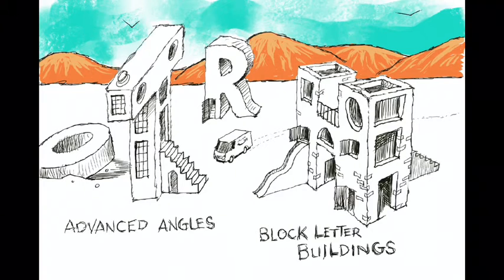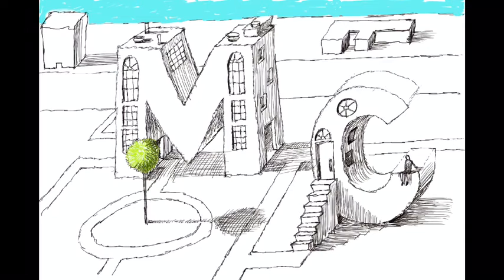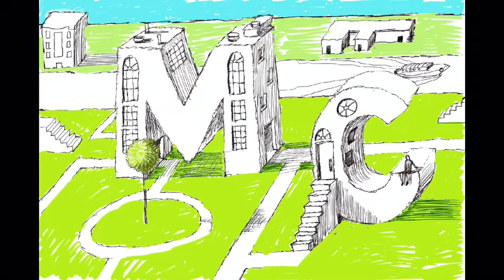Block Letter Buildings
In this video we explore block lettering and the employment of previously learned skills.